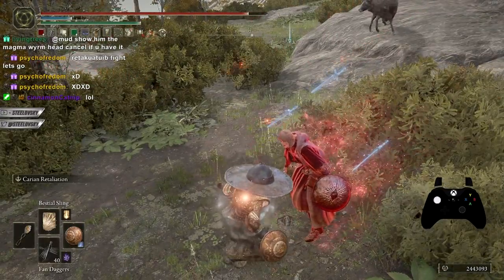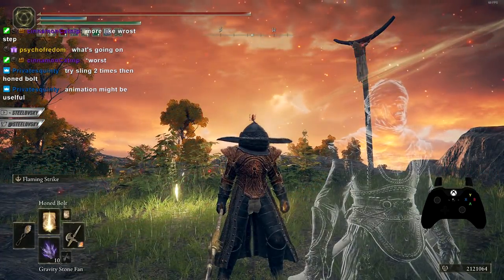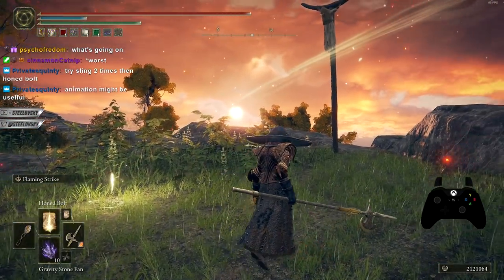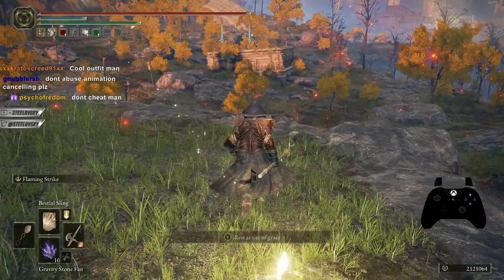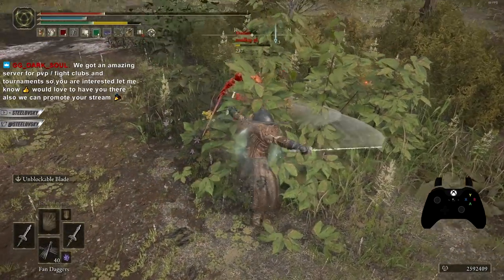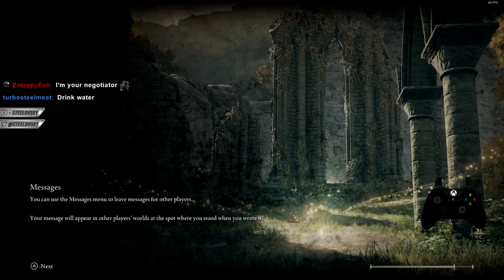FAITH BUILD & EXPLOITS - Elden Ring PvP Duels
timestamps:
0:00 INTRO
0:35 FAITH BUILD OVERVIEW
0:59 FAITH BUILD PvP GAMEPLAY